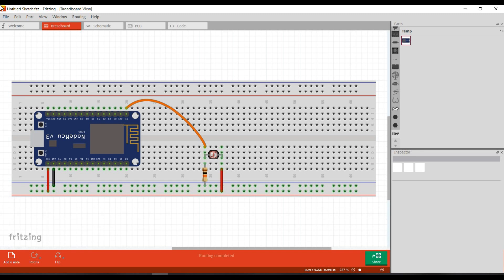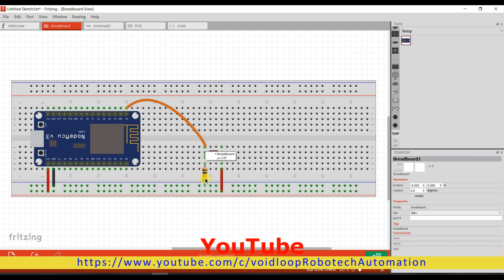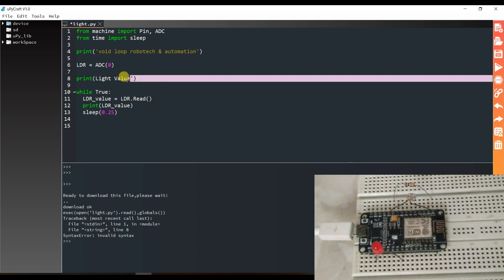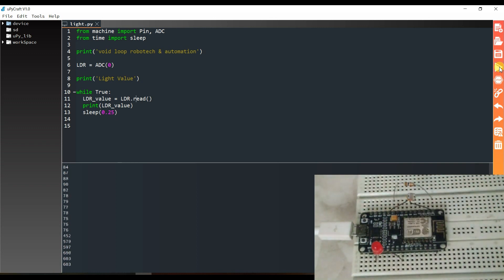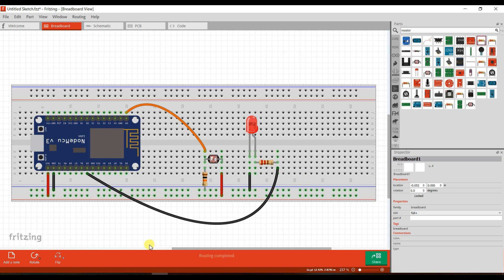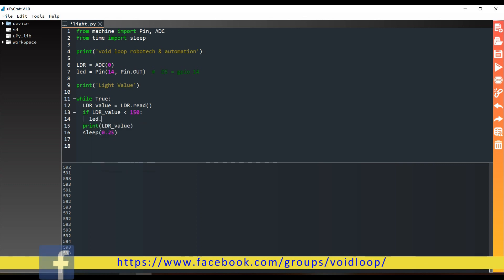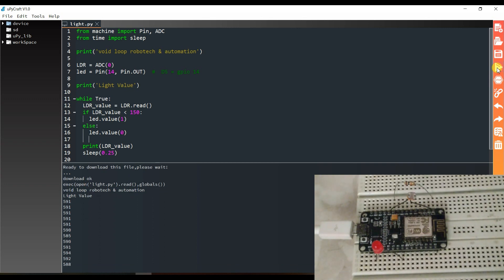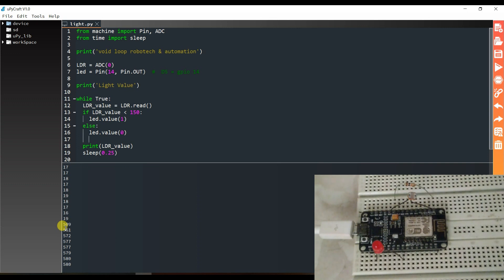24 LED controlled with Light Sensor (LDR) by Using microPython and ESP8266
I have explain How to LED controlled by (Light Sensor)LDR with ESP8266
and microPython with live demonstrate.